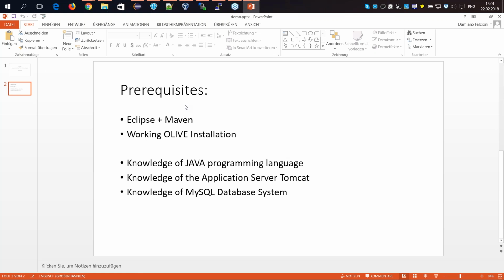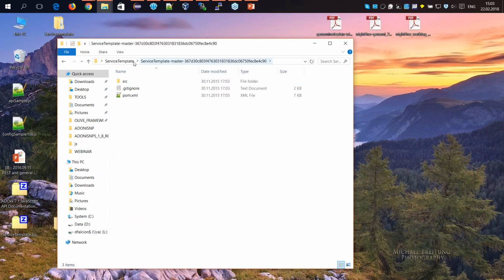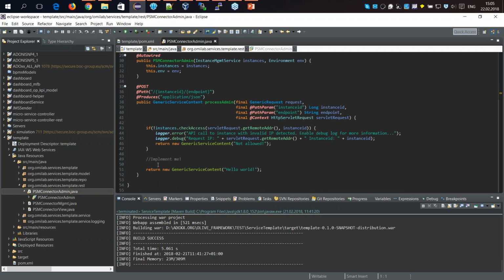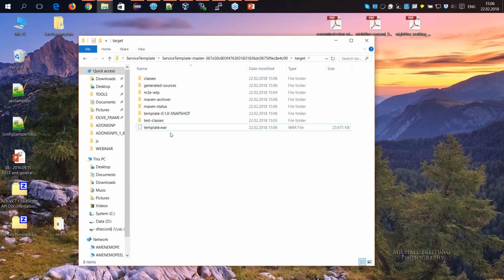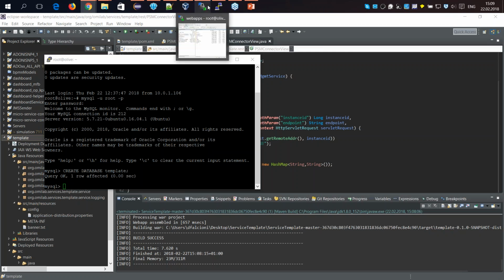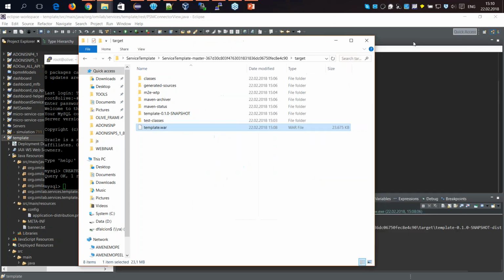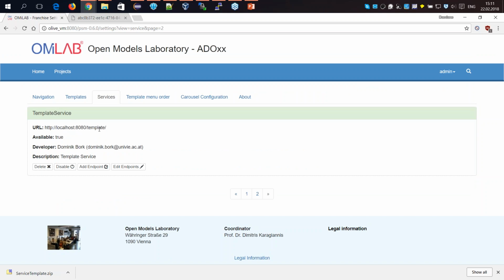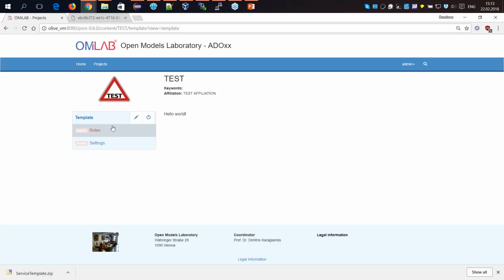ADOxx org Webinar: Olive - creation of our first micro-service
In this webinar will be presented the creation and deployment of a simple microservice and its configuration into the Olive portal.